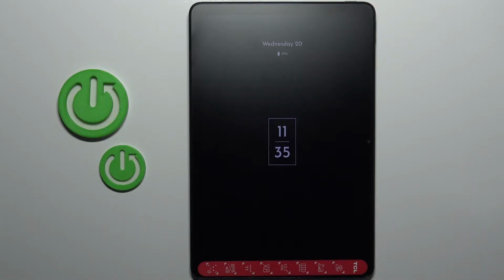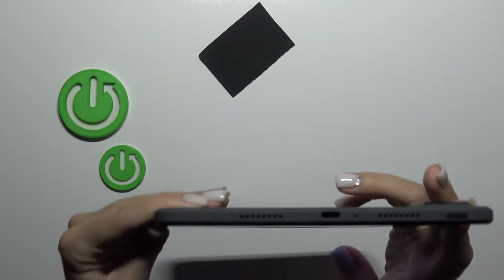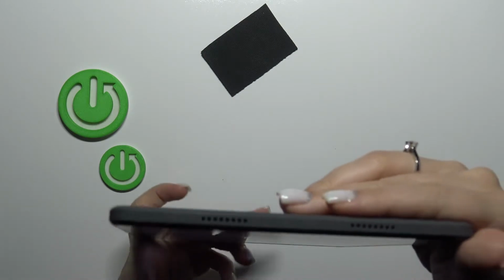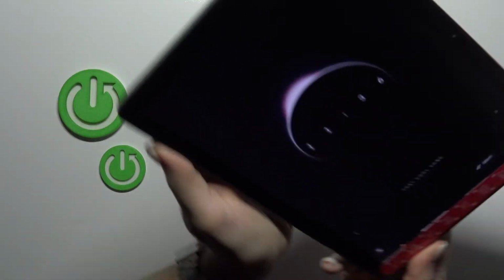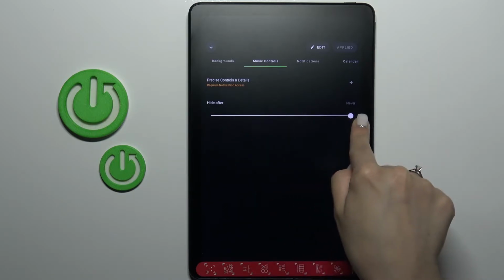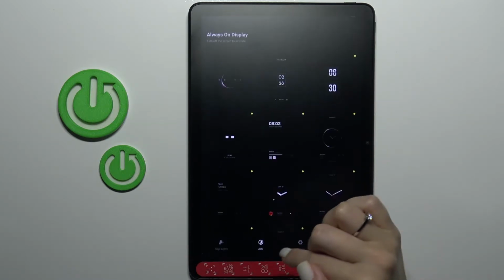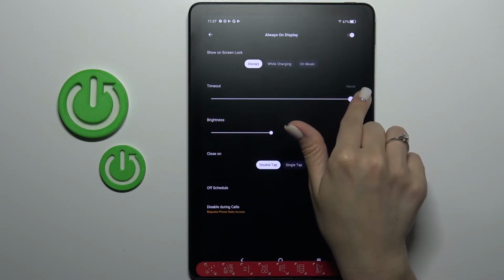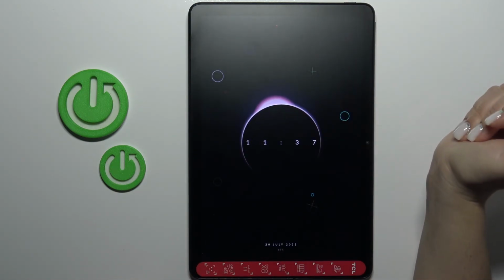TCL NxtPaper 10s and Wallpaper Settings – Change Lock Screen Wallpaper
Hello there! In the above video instruction, we would like to show you how to manage the Lock Screen style on your TCL NxtPaper 10s tablet and activate new wallpapers for them. Follow our steps above and learn how to activate a new theme for this display correctly. Don't forget to leave your feedback on our videos below the description!

How to change Lock Screen Wallpaper on TCL NxtPaper 10s? How to choose new Lock Screen Style on TCL NxtPaper 10s? How to manage Lock Screen Look on TCL NxtPaper 10s? How to find TCL NxtPaper 10s Wallpaper Settings? How to change Lock Screen Theme on TCL NxtPaper 10s?